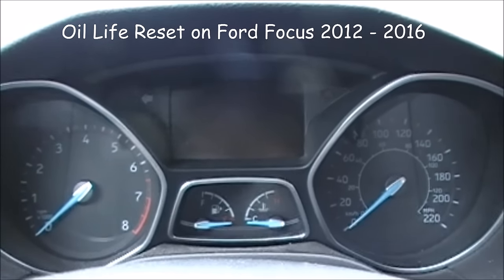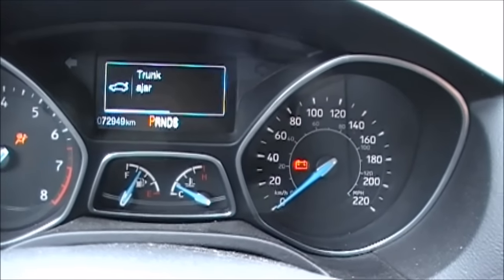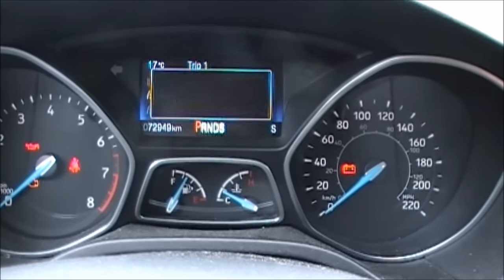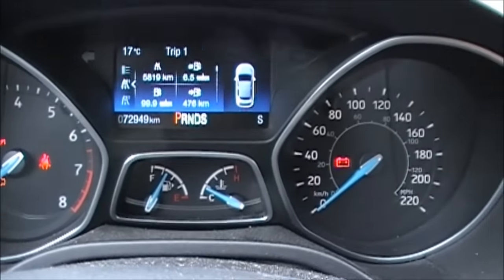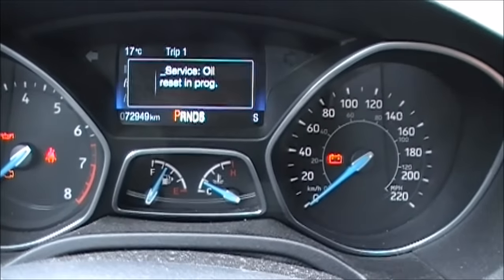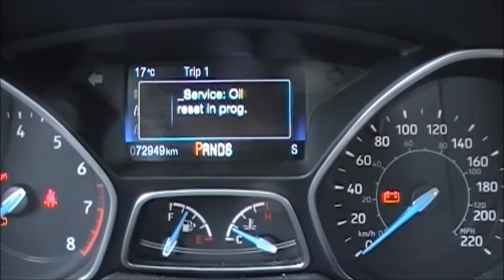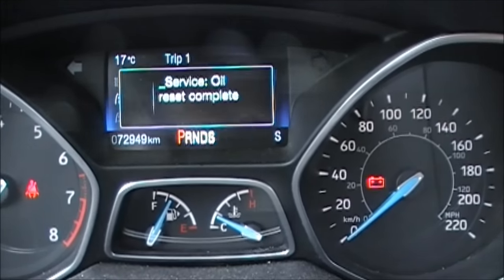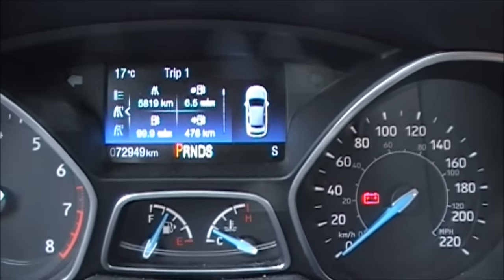Oil Life Reset Ford Focus 2011,2012, 2013, 2014, 2015, 2016, 2017, 2018, 2019, 2020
Oil Life Reset Ford Focus 2011, 2012, 2013, 2014, 2015, 2016, 2017, 2018, 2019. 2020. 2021, 2022, Maybe other Ford vehicles will reset with these steps.

Here are the basic steps.
1. With car in park turn key fully on but do not start engine.
2. Press gas pedal to floor and press brake pedal and hold.
3. in a few seconds the digital readout will switch to service mode and then oil reset will begin.
4. Continue to hold until the screen says "Oil Reset Complete"... You can turn off the ignition now as the system has been reset.